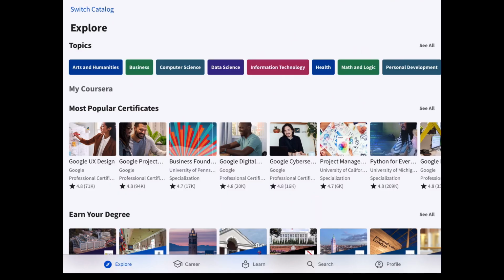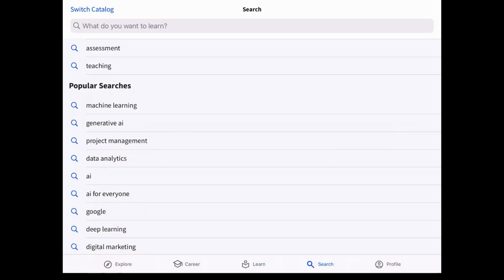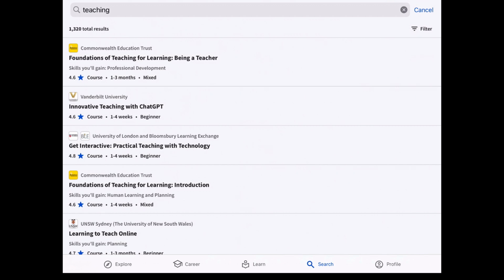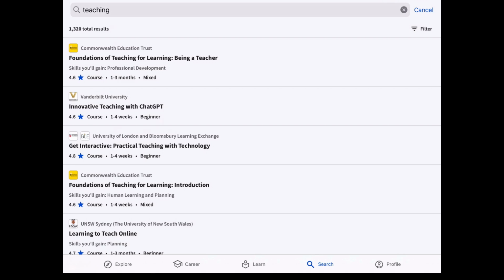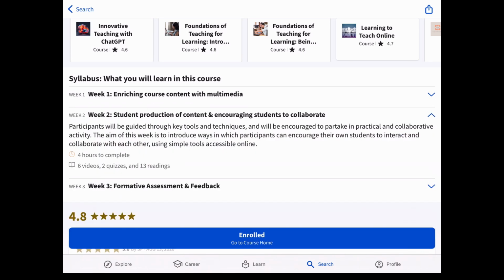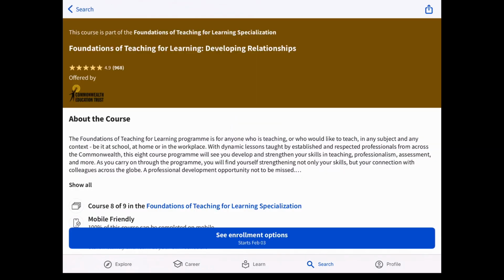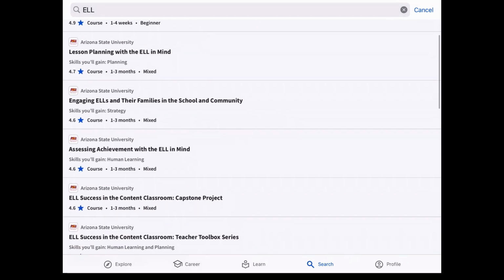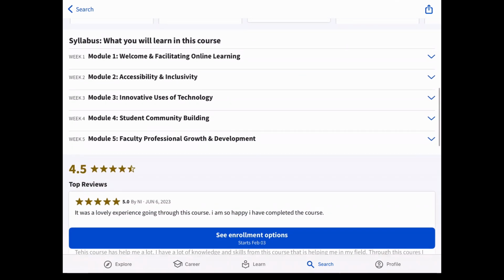Free Teaching PD with Coursera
Looking to improve your teaching skills, but want more structure than just searching for resources on YouTube or via a search engine? Coursera is a free website/app that you can use to take free courses on tons of topics, including teaching. Here’s some insight into the tool.

*Additional Resources*

*RECOMMENDATIONS*